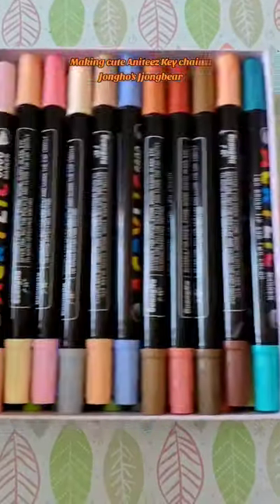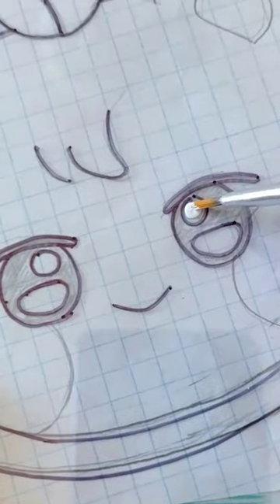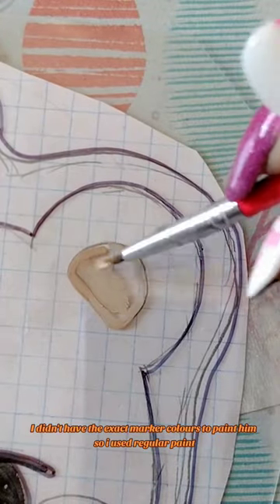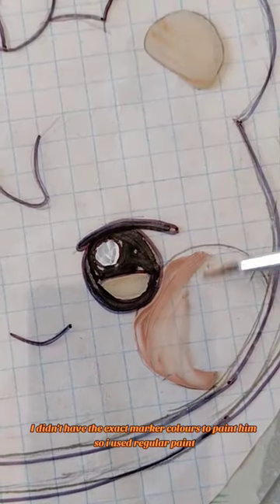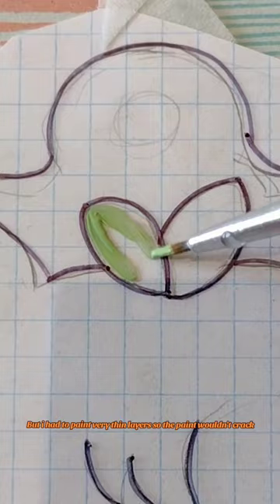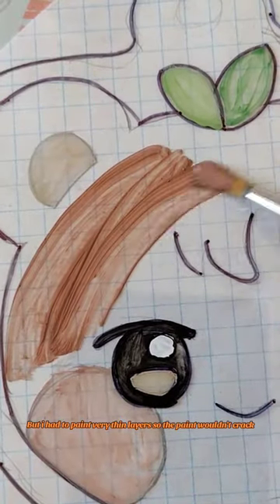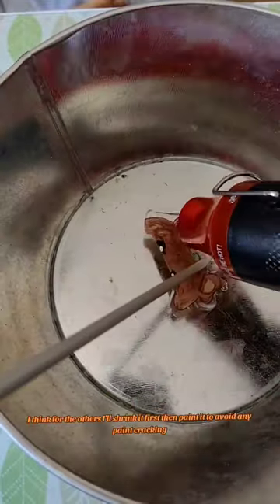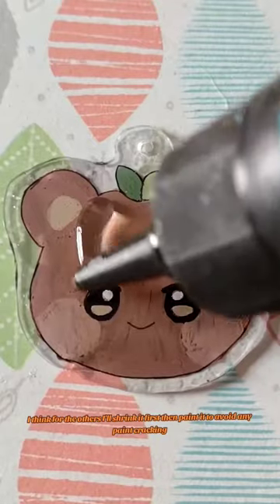Cute Aniteez Keychains:Jjongbear